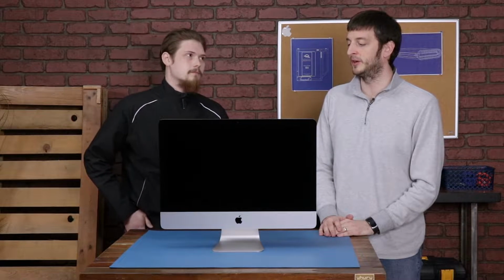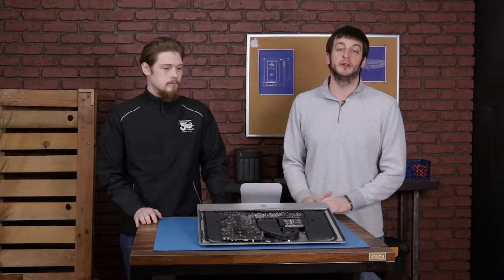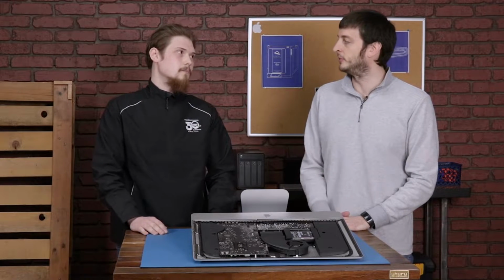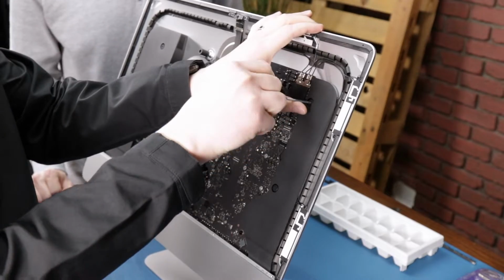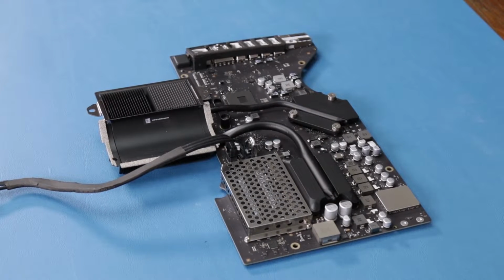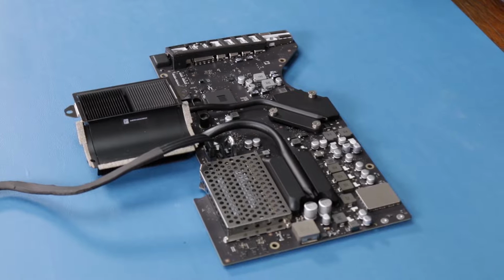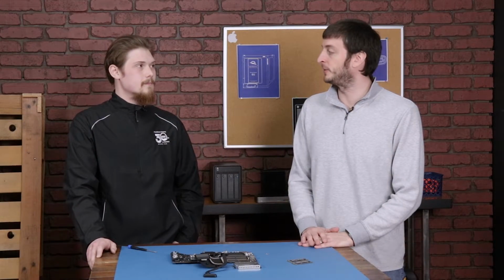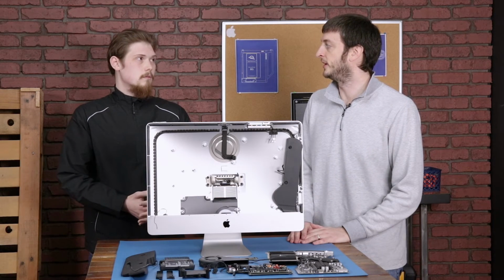2019 iMac 4K Teardown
We're celebrating Apple's new 2019 iMac 4K with a teardown video! Join Nick and Matt as they teardown one of the latest iMacs, reveal a look into what makes it work, and the upgrade possibilities.